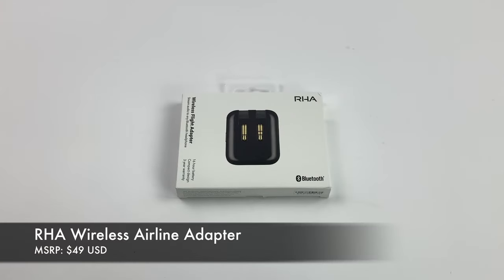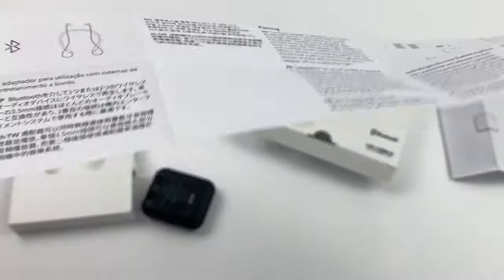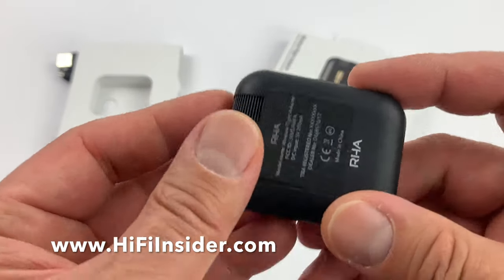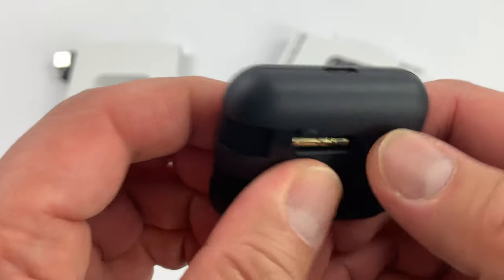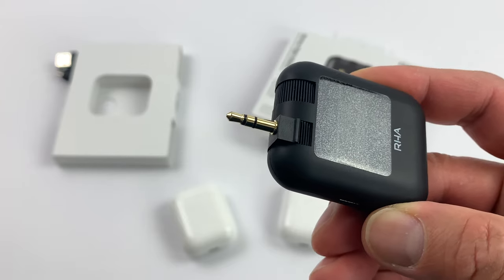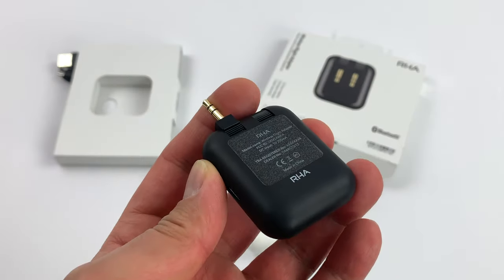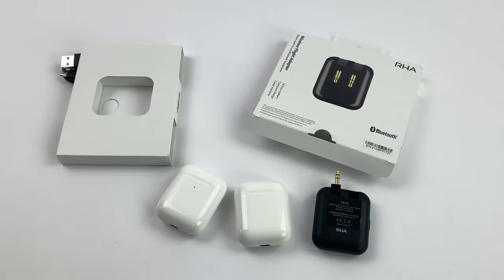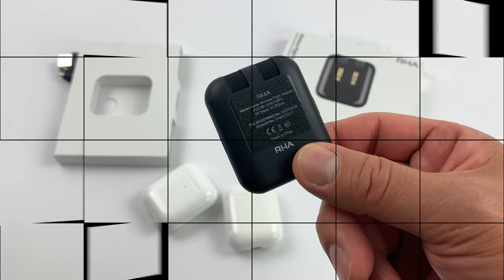Review: The Awesome 👏 RHA Wireless Airline Adapter